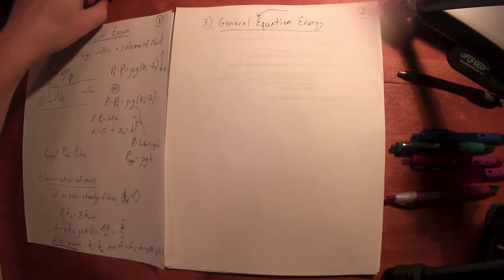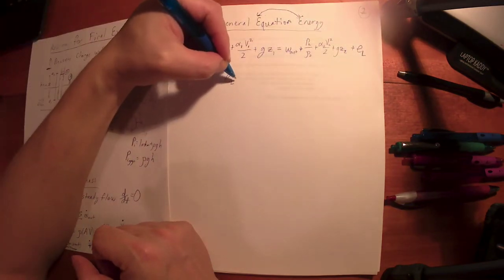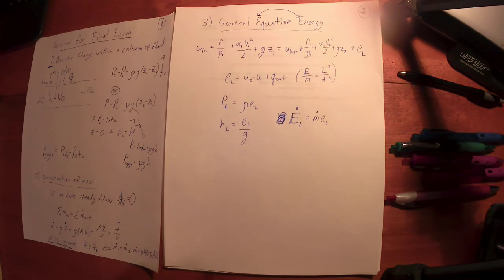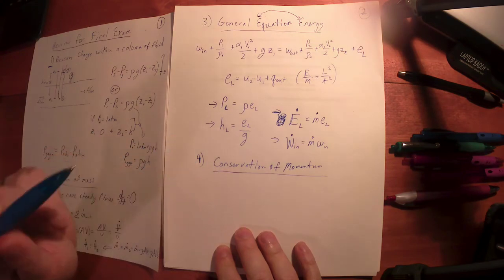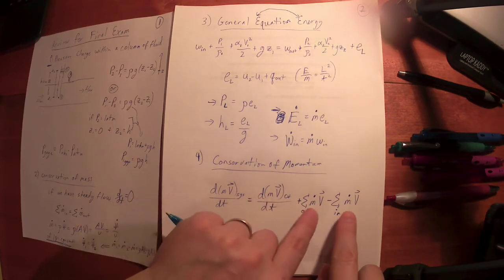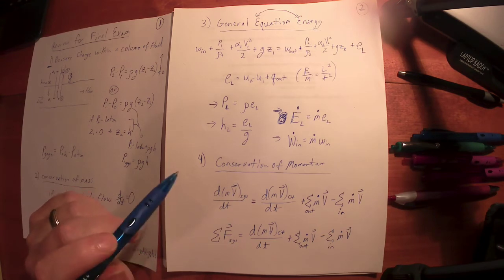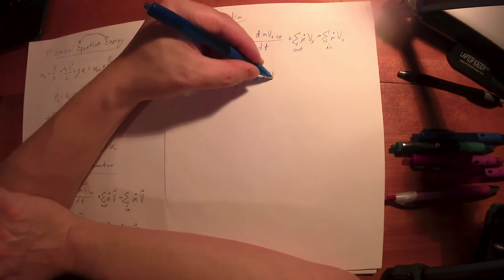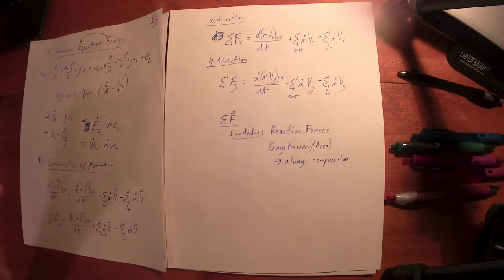Fluid Mechanics Final Exam Review part 2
Fluid Mechanics Final Exam Review